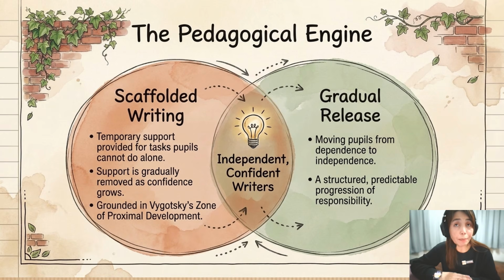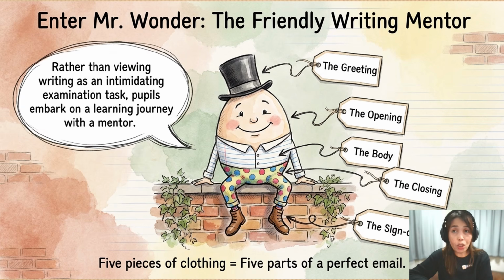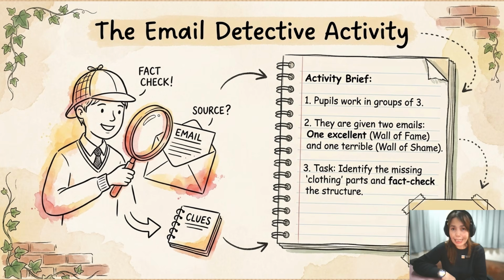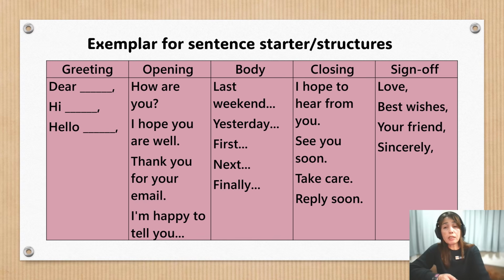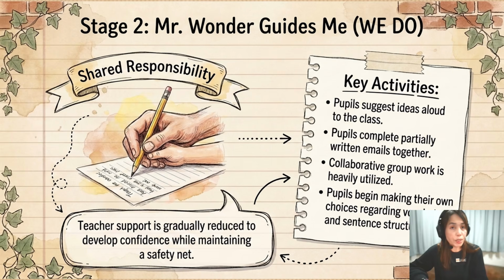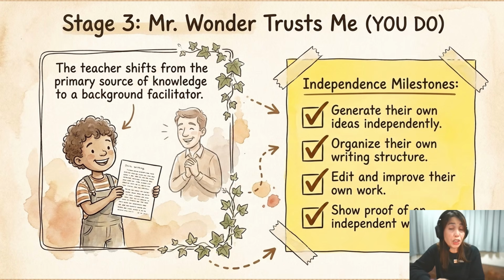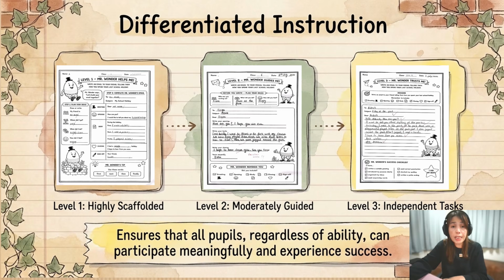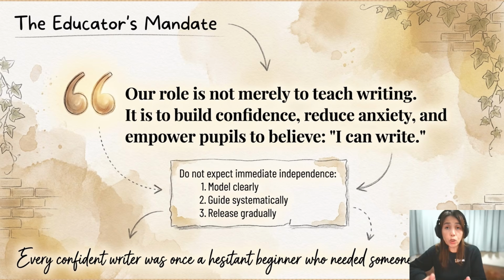Wacana Ilmu Bil. 17/2026 - The Mr. Wonder Scaffolded Approach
🔊 Wacana Ilmu Bil. 17/2026 🔊

📖 Tajuk
The Mr. Wonder Scaffolded Approach: Transforming Primary ESL Pupils into Confident Email Writers

🗓️ Tarikh
29 Julai 2026 (Rabu)

⏰ Masa
2.30 hingga 3.30 petang

🎤Penceramah :
Puan Caroline ak Anduk
(Pensyarah Akademik Jabatan Bahasa IPGKTAR)

- Pengisian kehadiran dibuka bermula jam 2.30 Rabu petang
Semua staf IPG Kampus Tun Abdul Razak serta warga pendidik dijemput untuk menyertai Wacana Ilmu ini.